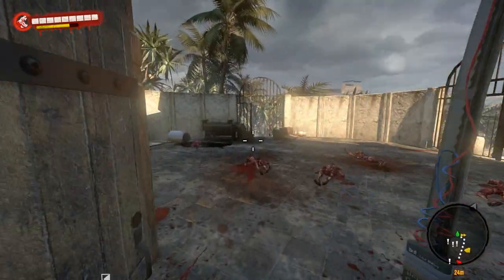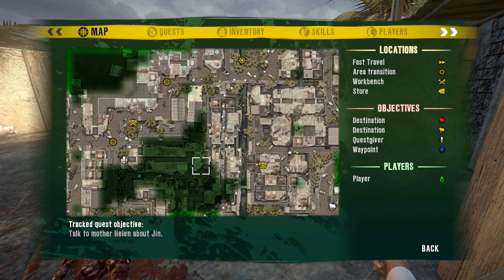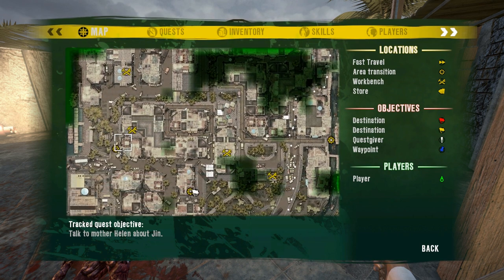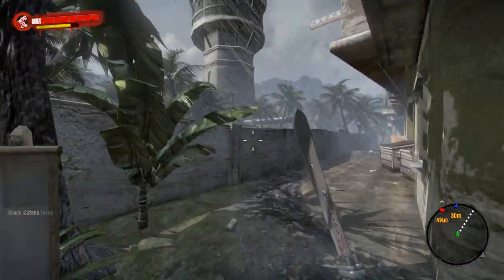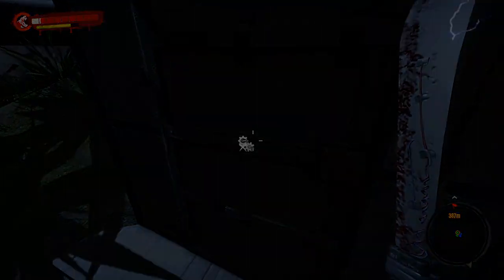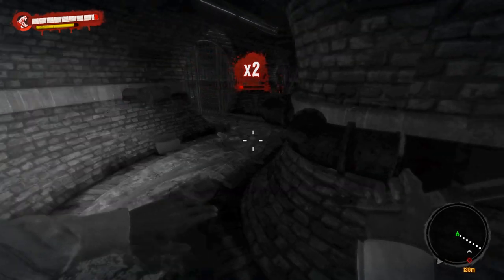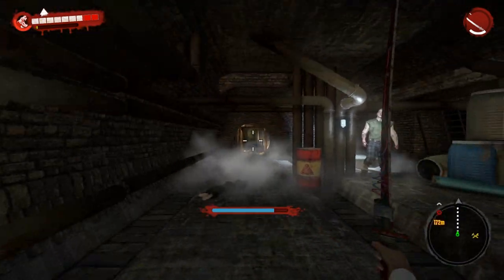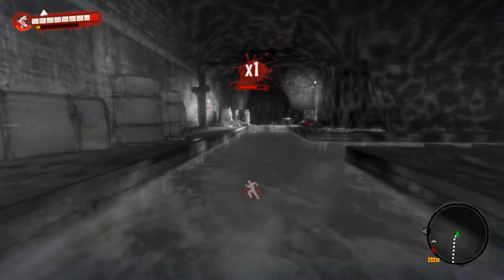Dead Island Guide - Get from Church to City Hall (1080P Best Directions & Quality)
Here is a very basic step by step guide to get from the Church (can use fast travel) to the City Hall.  No other tutorial has made this trip easy so I have found the most easy path.

No super speed footage, live commentary, step by step guide.

City Hall is a good place to farm Diamonds and you must go here to get to the Supermarket where you can get the Orange Skull and turn in the Green Skull (covered in the next tutorial)

Enjoy the tutorial I am glad I could help!